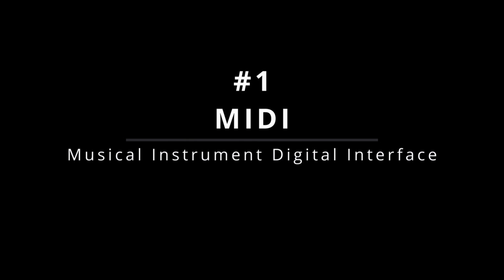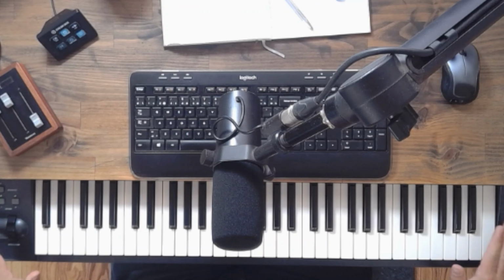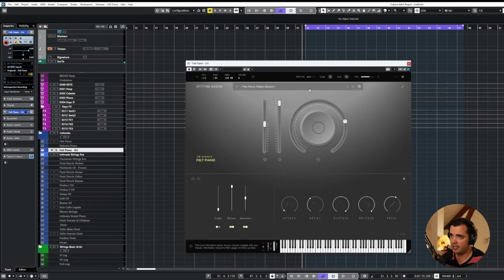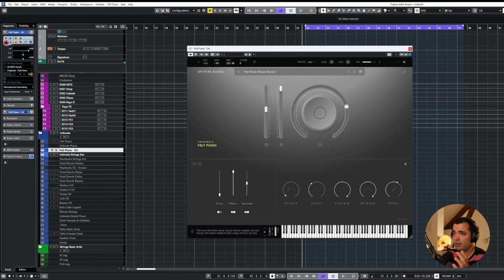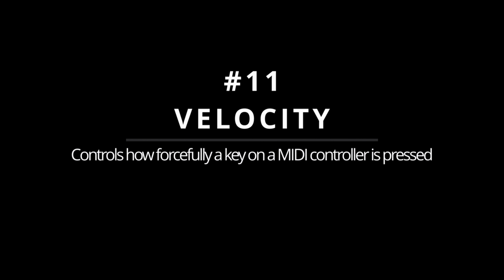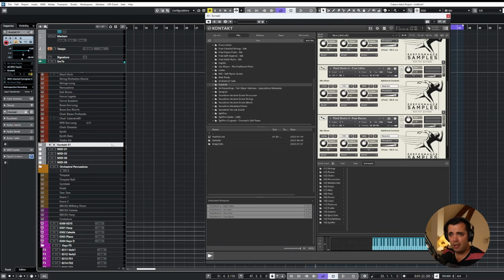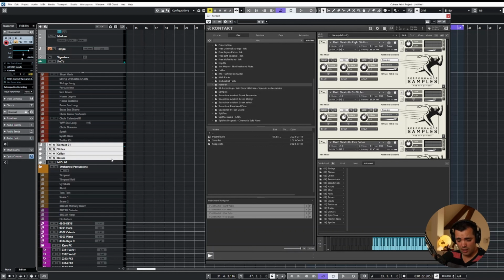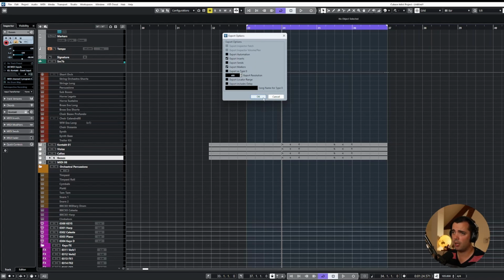Class 1 | 13 Must-Know MIDI Terms for Music Production Beginners 🎹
🎵 Let's make some beautiful music together! 🎵